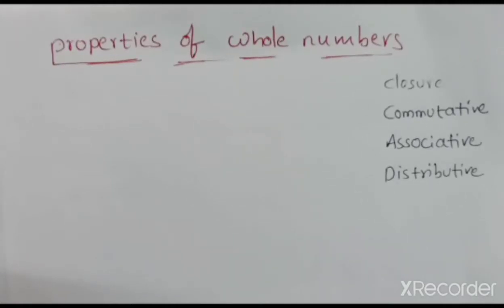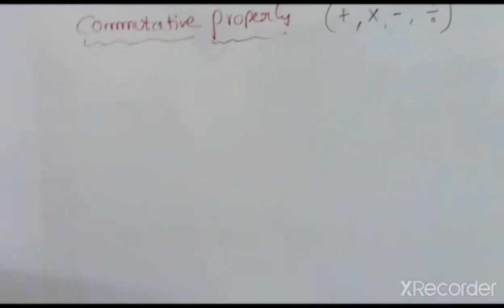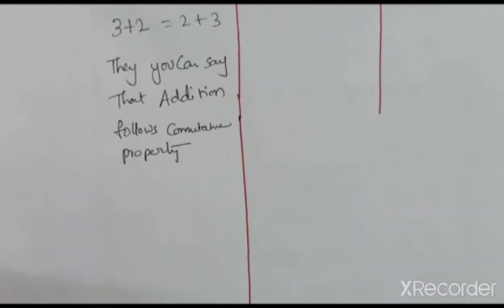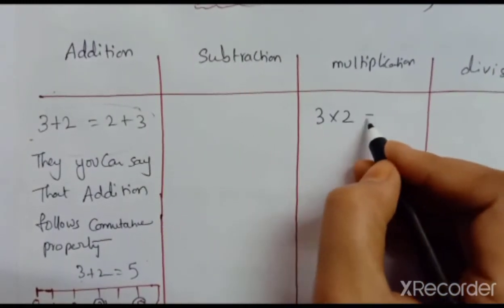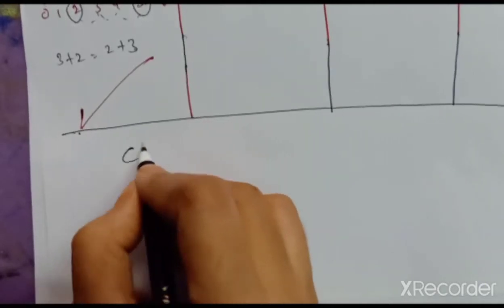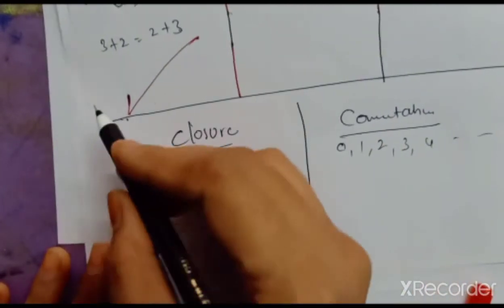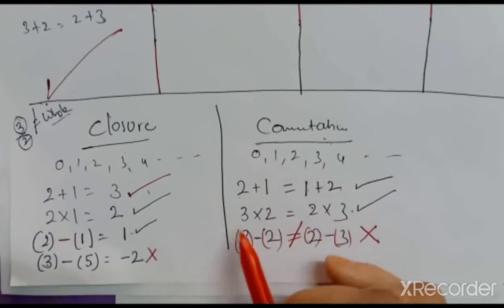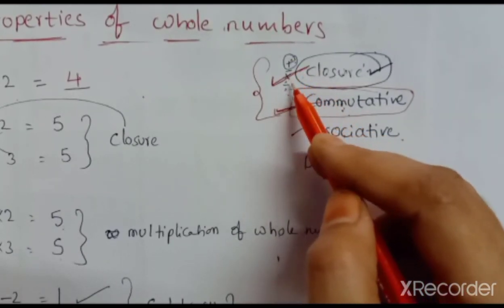6 th class maths(commutative property)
this video contains properties of whole numbers
after watching this video you cleared about difference. between closure property and commutative property. ✍️✍️✍️✍️✍️✍️